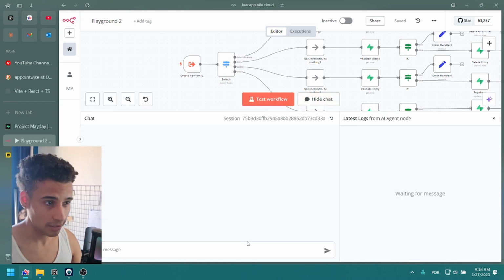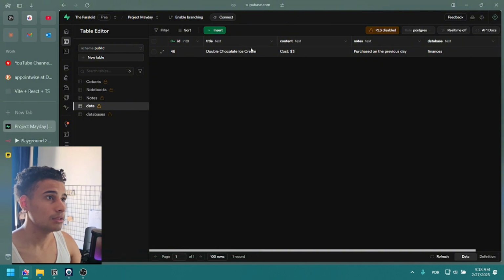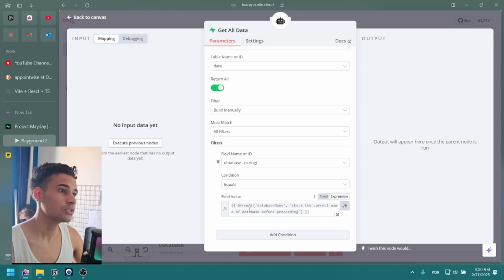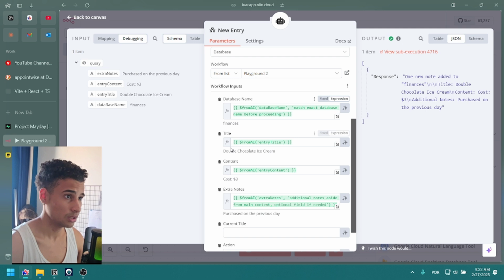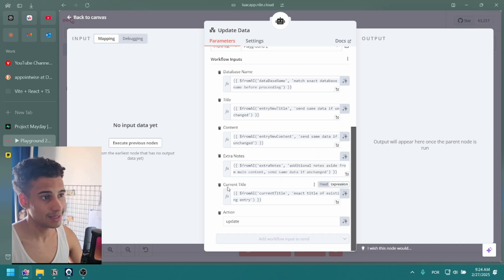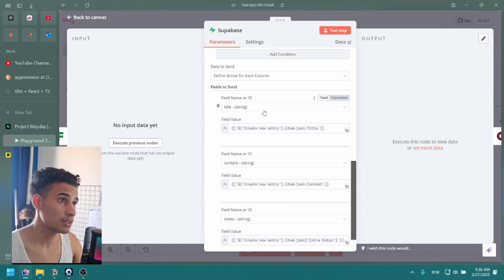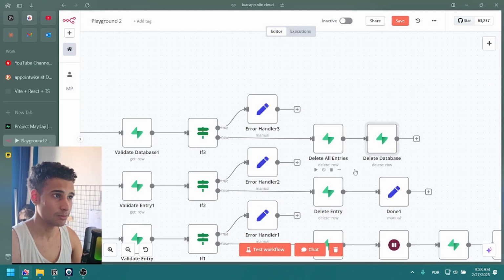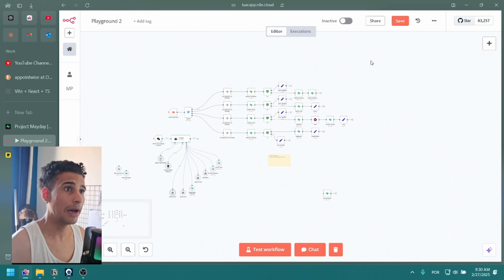Watch My AI Agent Build & Organize Databases All By Itself - n8n